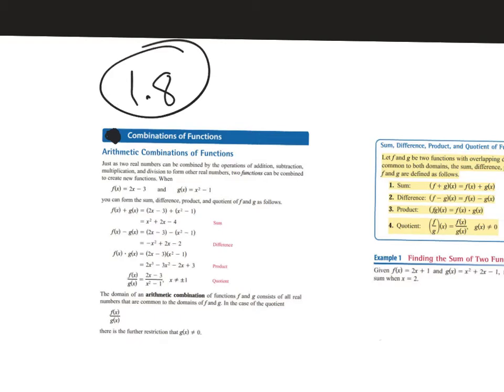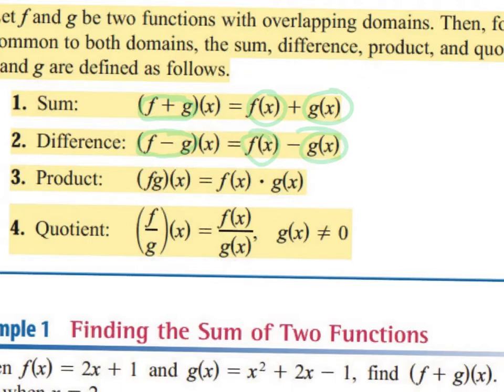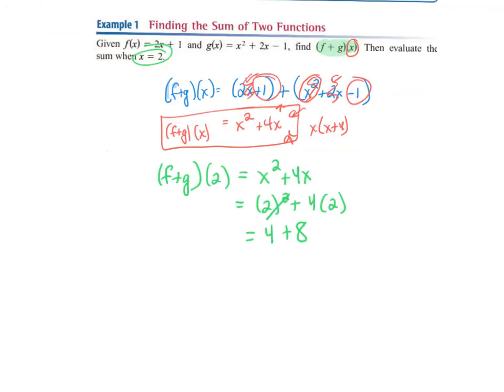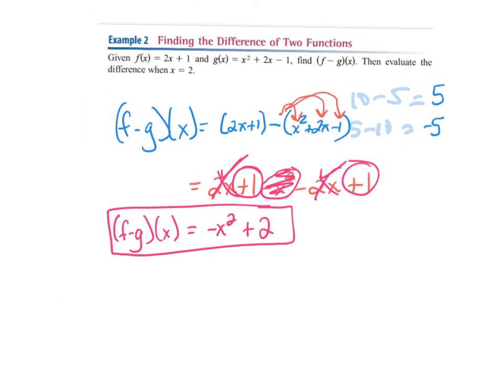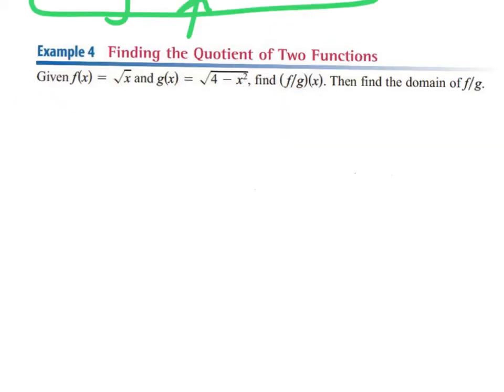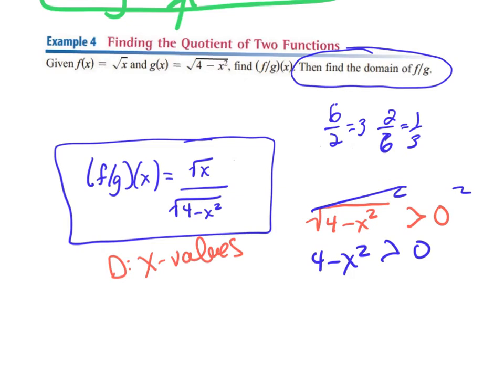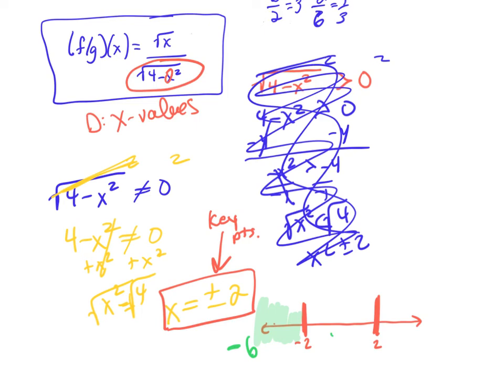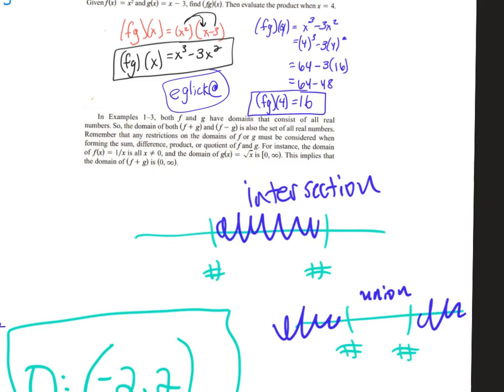8.31 PCH 1.8 Part 1 Notes